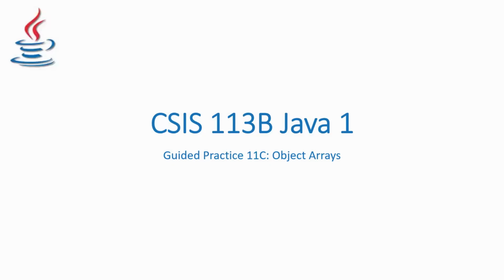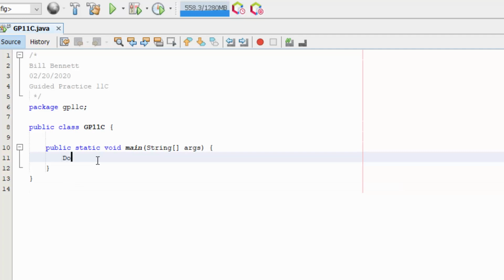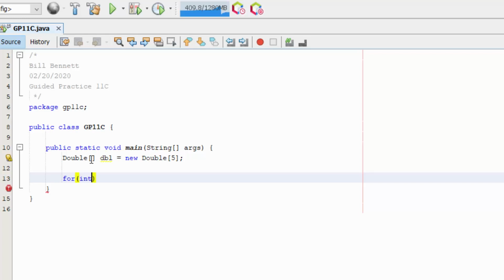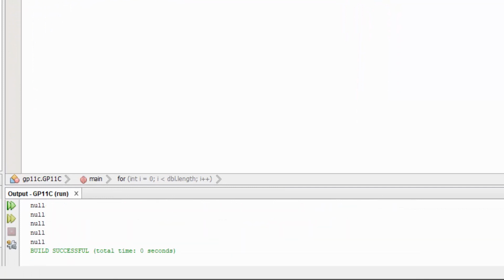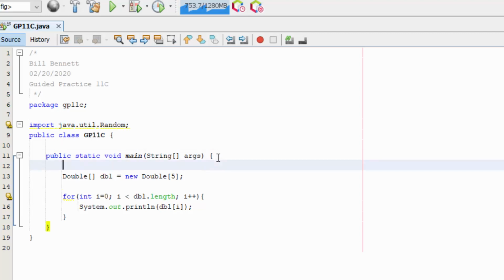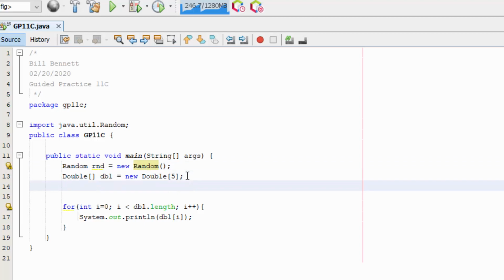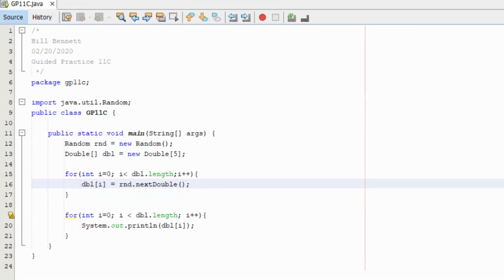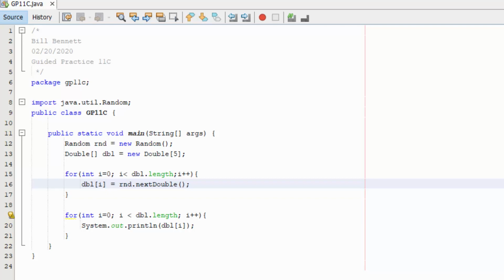CSIS 113B Guided Practice 11C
In this video you will be learning how to complete Guided Practice 11 C which includes a demonstration of how to create and use object arrays.